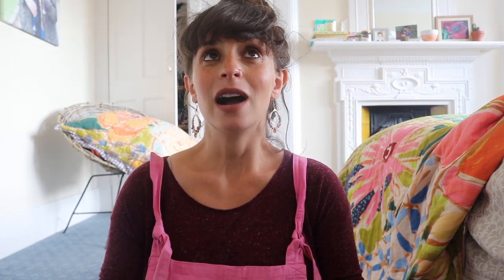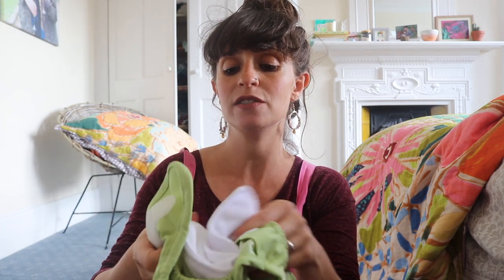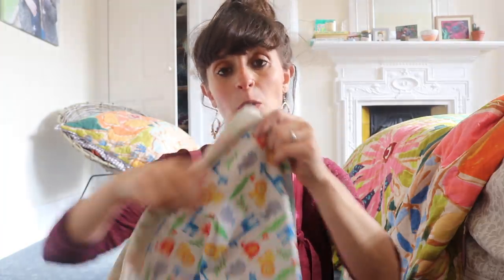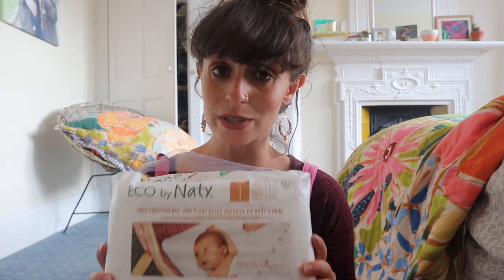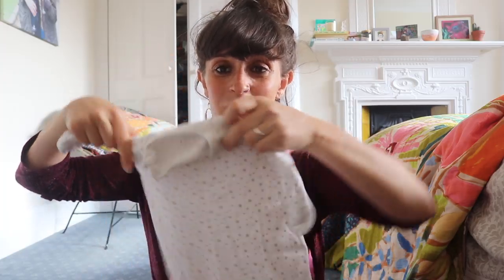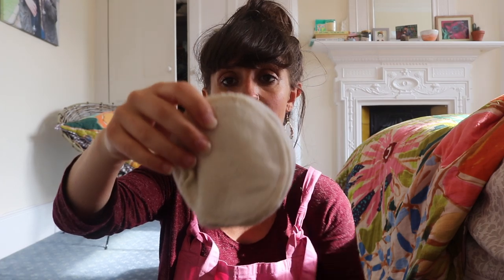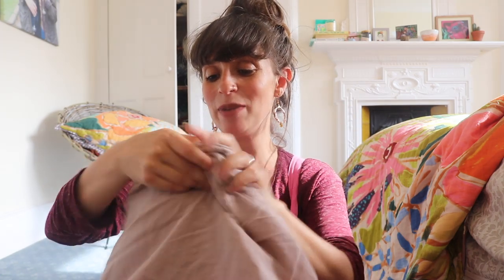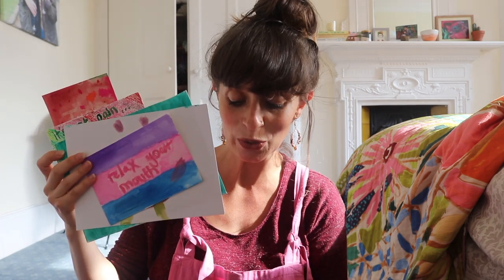WHAT'S IN MY HOSPITAL BAG I MAMALINA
Here's what I'm taking in my hospital bag - hope you enjoyed this video and please do let me know if I've forgotten anything! Eeeeks! See you soon for another video - and maybe even with a baby...

FOR BABE:

Eco Pipo pre folds (gifted)
Close Parent Newborn popins (gifted)

Toothbrush
Minimal make up
Tea lights:
Pyjamas
Crop Top
Underwear
Clothes
Small gift for the boys

STUFF I FORGOT AND NEED TO ADD!:
Towel
Flip Flops
Sieve and mirror
Snacks
Baby hat
Baby blanket

Please switch the toggle and watch this in HD 1080 - it looks waaay better.

Big love - E x

x